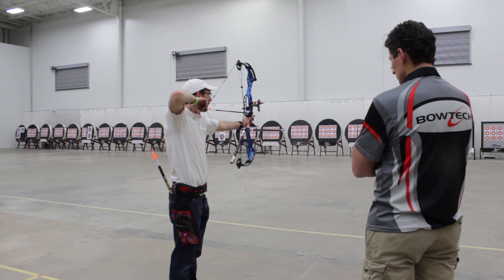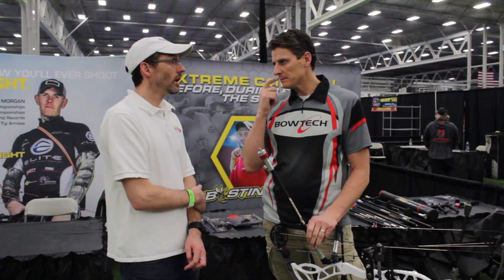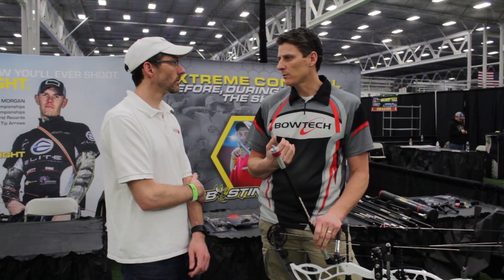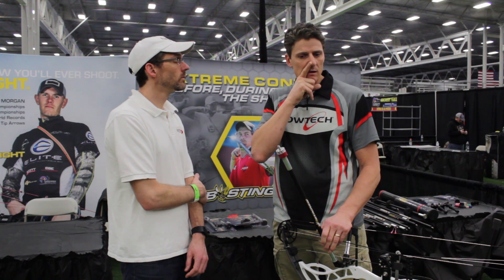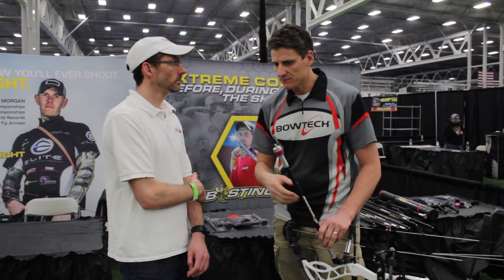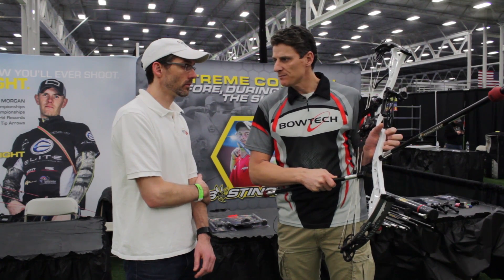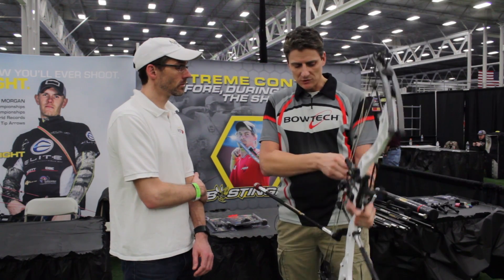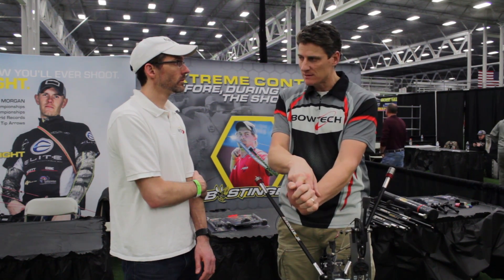Archery Lessons From the Pros: Tim Gillingham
Tim Gillingham was kind enough to watch us shoot our Bowtech Fanatic 3.0 test bow and offered up some advice and tips that we think can help a lot of archers. We are working hard to try and follow his advice.